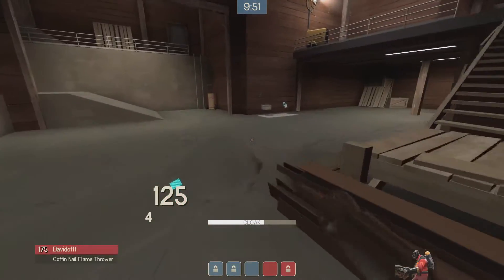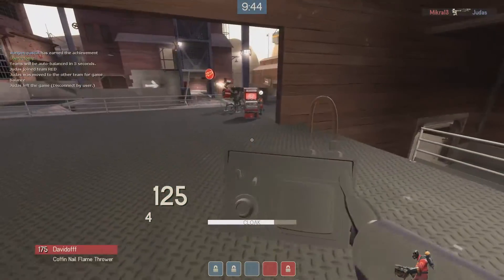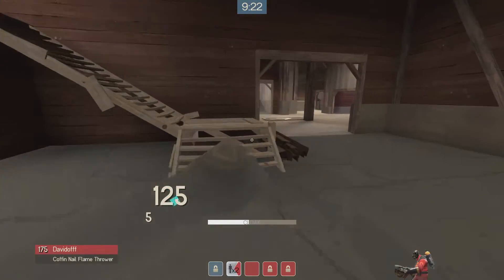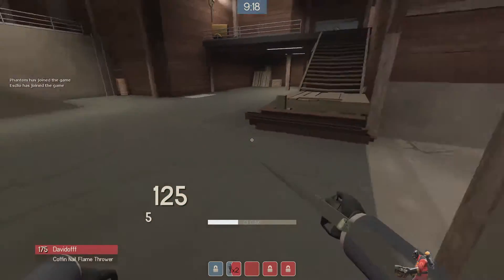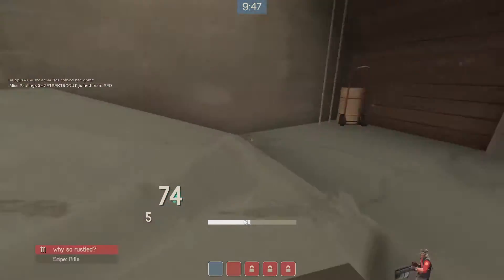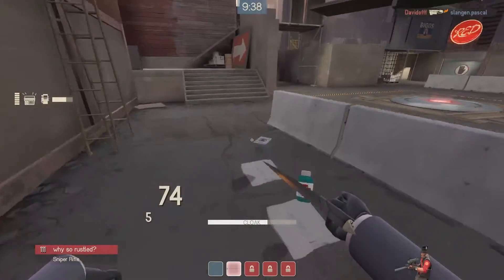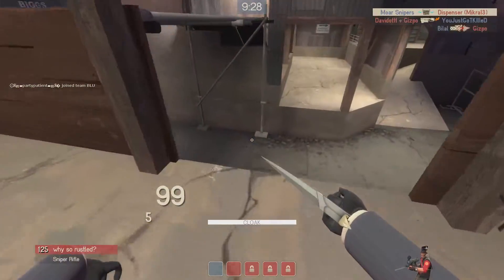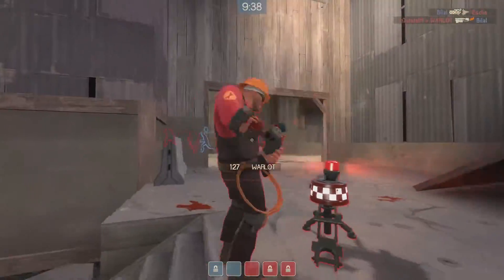TF2 Gibus the Stabs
This is a short one but I soon hope to be uploading more regularly and try get some sort of schedule together, in the mean hope you guys enjoy, tah rah.

- Simpro